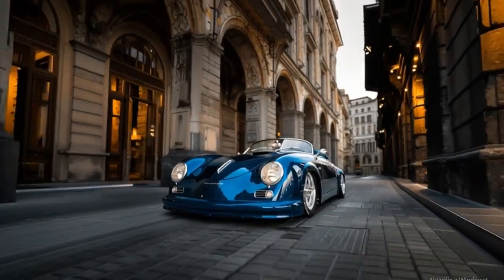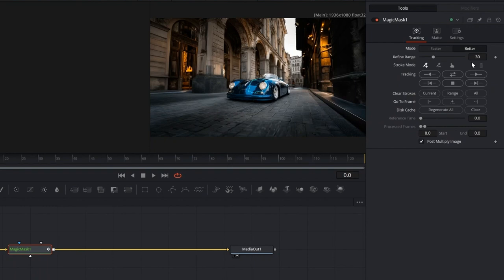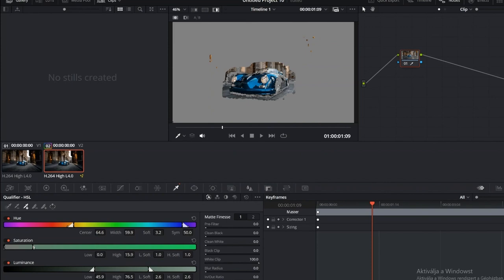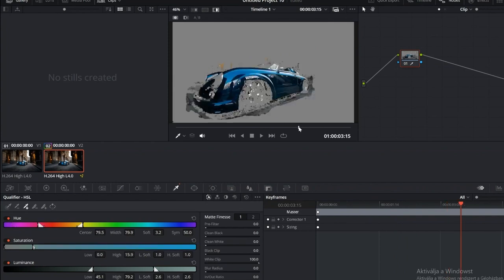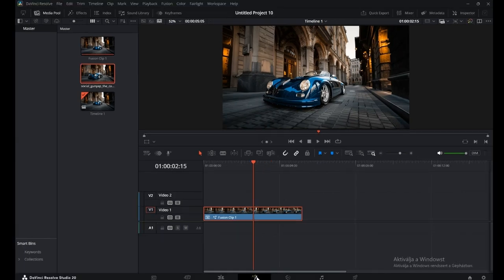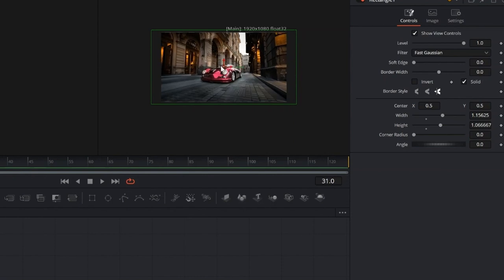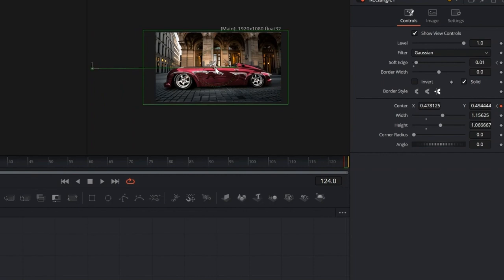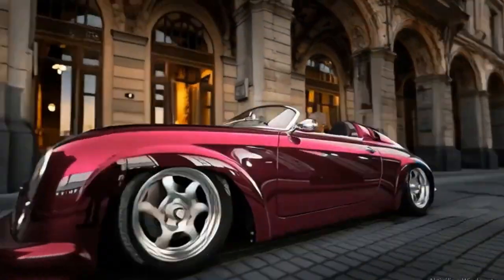How to Create a Color Transition Effect in Video – DaVinci Resolve Tutorial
Learn how to create a smooth and cinematic car color transition using Magic Mask and Fusion in DaVinci Resolve.

In this tutorial, we turn a blue Porsche into a sleek red version using only Fusion nodes and some simple animation. This stylish wipe effect works on cars, clothes, or any subject — perfect for music videos, ads, or visual storytelling.

🧠 Technique Highlights:
– Magic Mask subject isolation– Rectangle animation as a transition mask– Color grading with Hue controls– Gaussian Blur for smooth blending

🎨 The image prompt in the MidJourney:
"Blue Porsche speedster in the style of James Bond movies, classic car from the front, wide body kit, chrome wheels with white wall tires. Black hood with silver Porsche logo. In a style art nouveau"